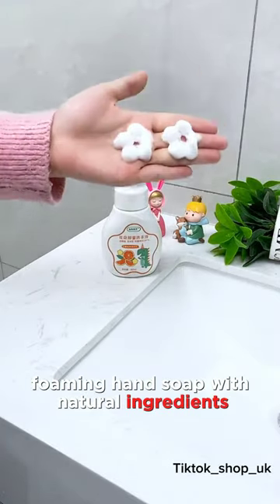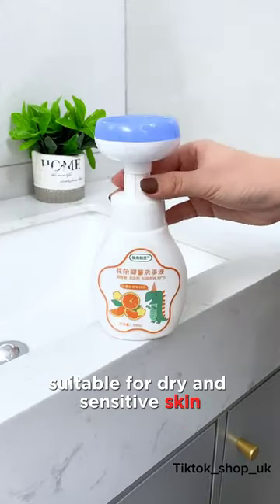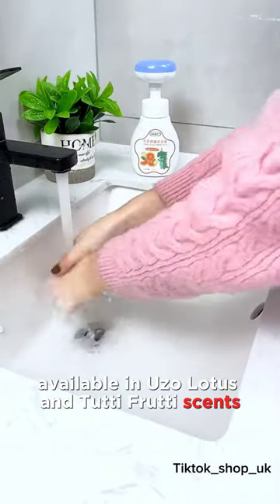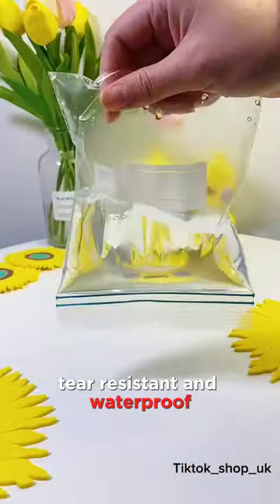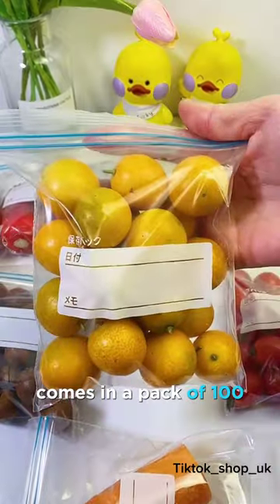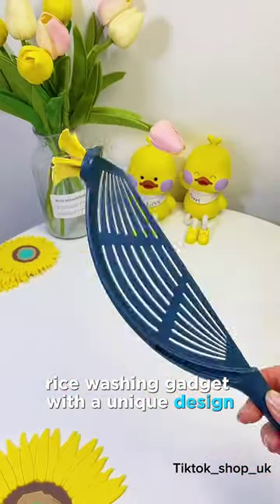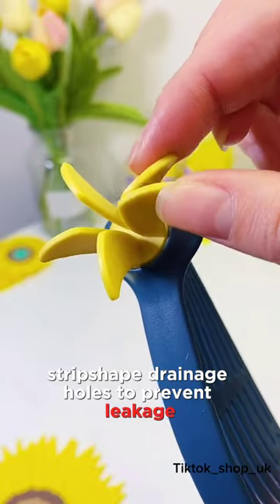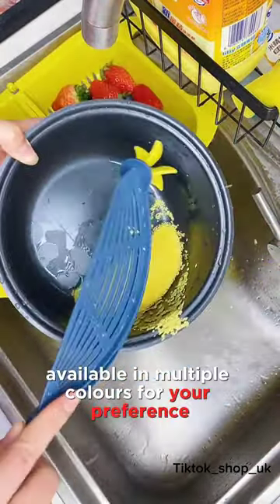Cool Gadget | Trending Product | Part 20#viral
🌟 Discover the Latest Trendy Products of 2024! From innovative tech gadgets to stylish home essentials, this video brings you the hottest products that are revolutionizing the market. Explore cutting-edge smart home devices, eco-friendly lifestyle solutions, fashionable accessories, and more! Stay ahead of the curve with our curated list of must-have items that blend style, functionality, and innovation. Join us as we dive into the world of trends and unveil the products defining the modern era. Don't miss out on these game-changers! 🔥